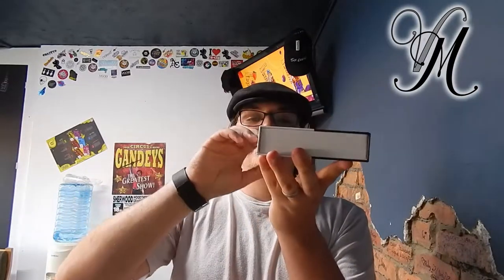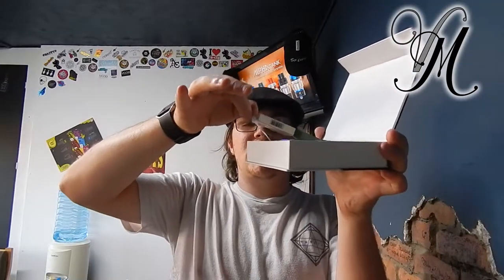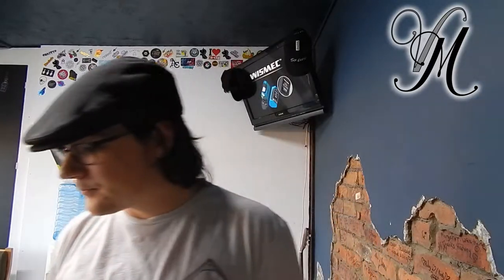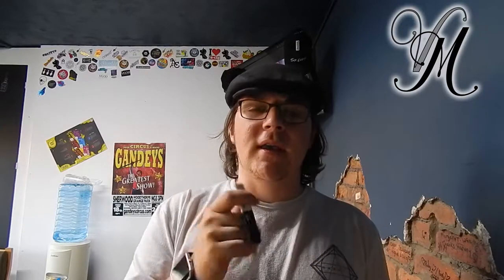TAKI Ecigarettes - Disposable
I've been using the Disposable TAKI ecigarettes and now it's time to review them.

The Pods were sent to me for the purpose of a review by ECigClick.

Join us on:
Facebook.com/VapeMillUK
Instagram.com/VapeMillUK